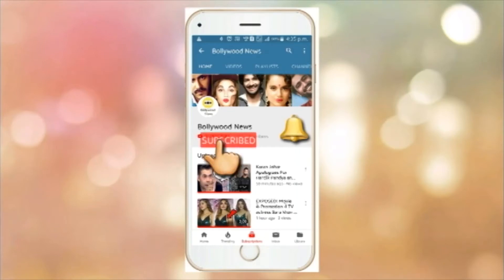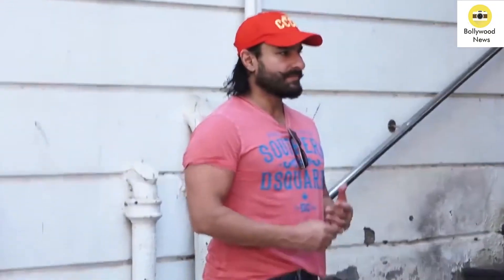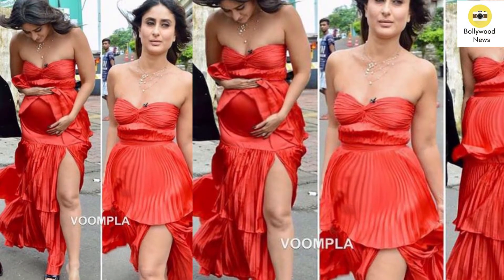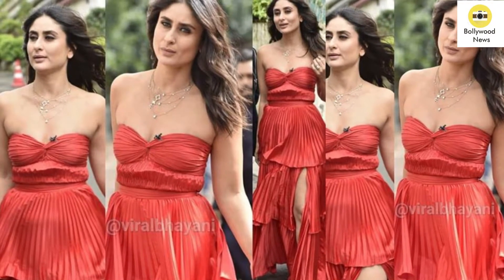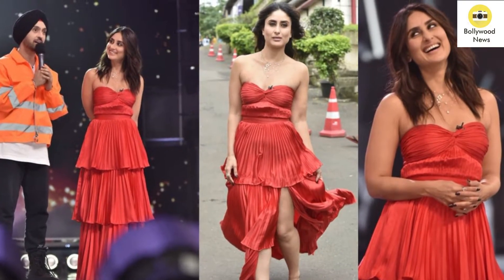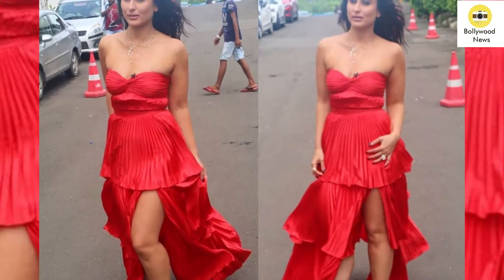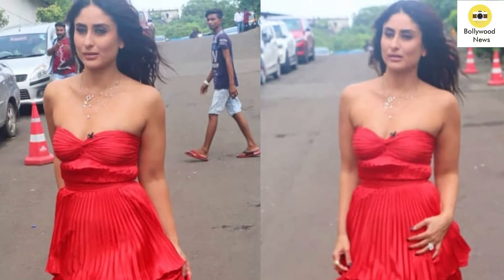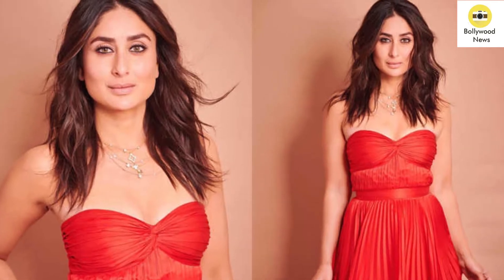Kareena Kapoor Khan PREGNANT Again and Flaunts her Baby Bump at Dance India Dance Set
Kareena Kapoor Khan PREGNANT Again and Flaunts her Baby Bump at Dance India Dance